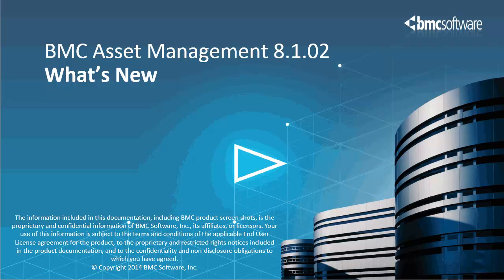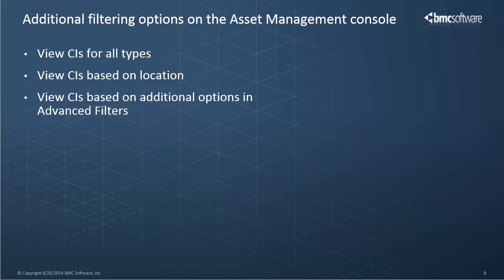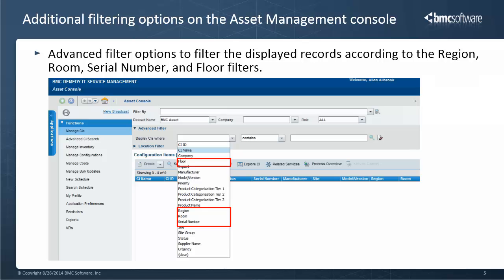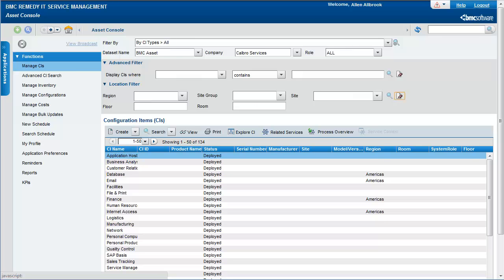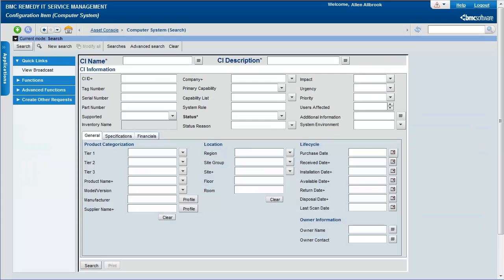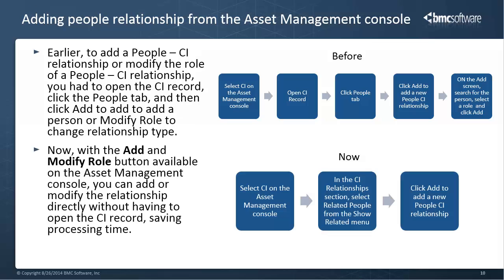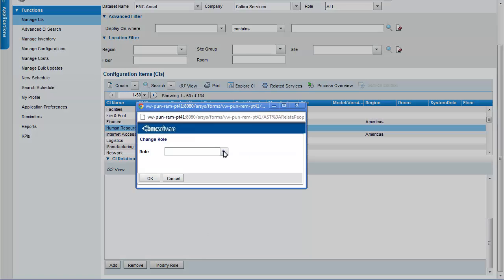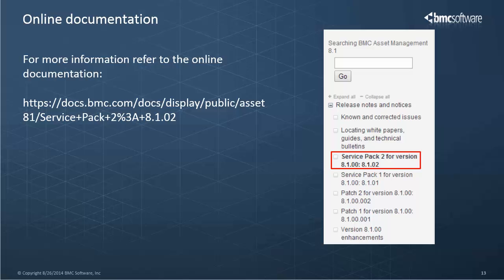What's new BMC Asset Management 8.1.02